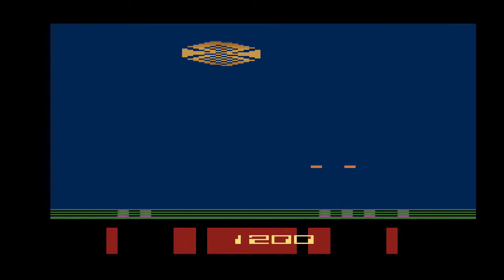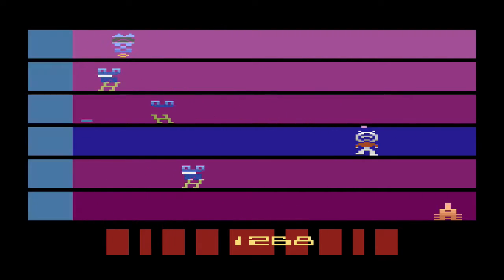Atari 2600 LP - ep.11 - Saboteur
Hey everybody, today we check out a game by Howard Scott Warshaw called Saboture.